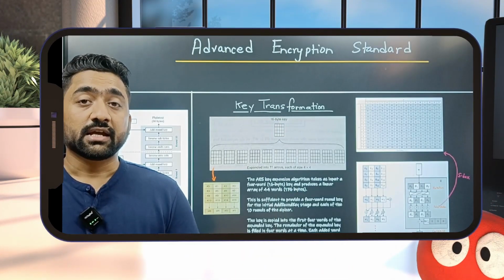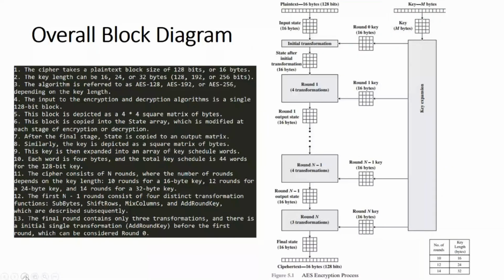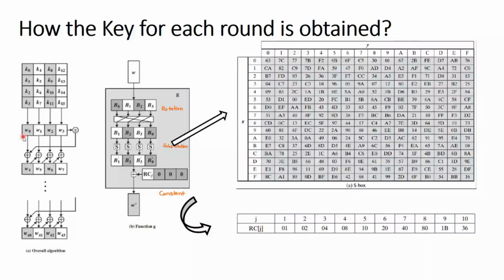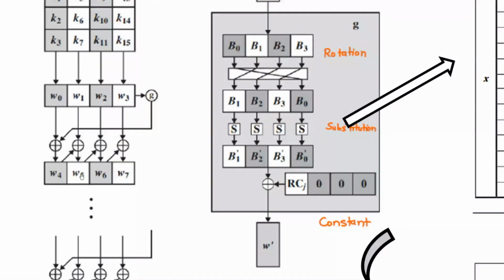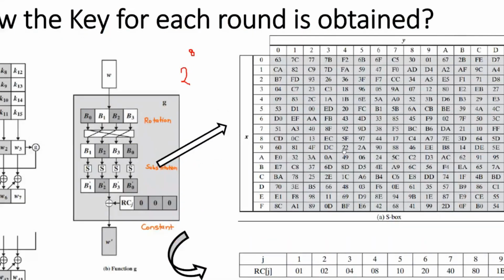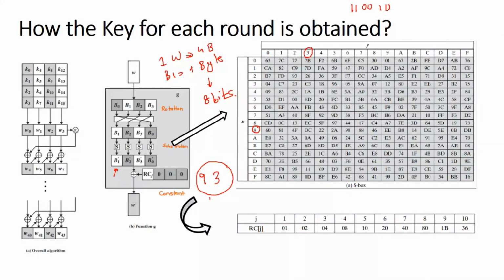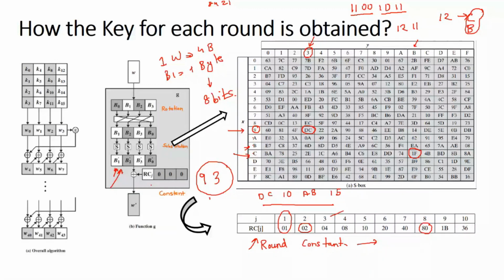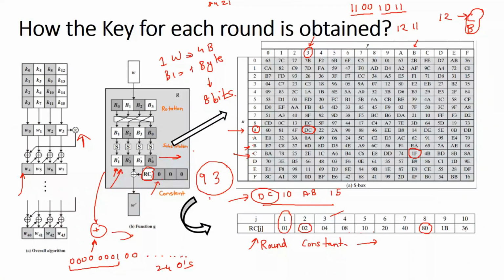#14 AES Key Expansion Function | Advanced Encryption Standard | AES algorithm in security | Rijndael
In this video , I am going to introduce you all to the concept of Advanced Encryption Standard
What exactly is AES?
How does AES work?
What are the internal rounds of AES
block cipher and stream cipher principles.
You will get answer to all these questions in this video.

1) Tutor Plus Interactive Teaching Device (LITE)
2) Tutor Plus Interactive Panel Device (LIVE)
3) LED TV Stand
4) Tripod
5) Microphone